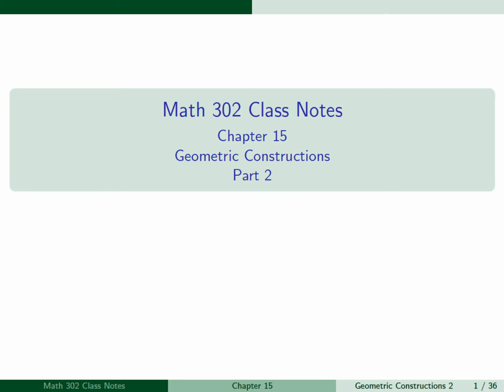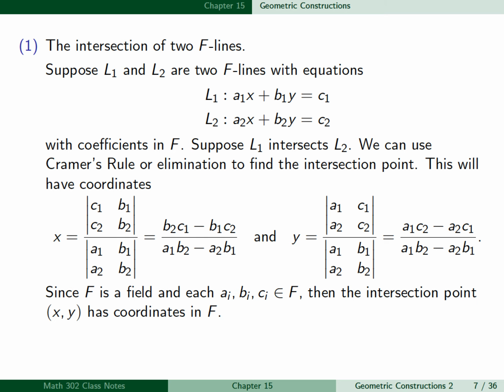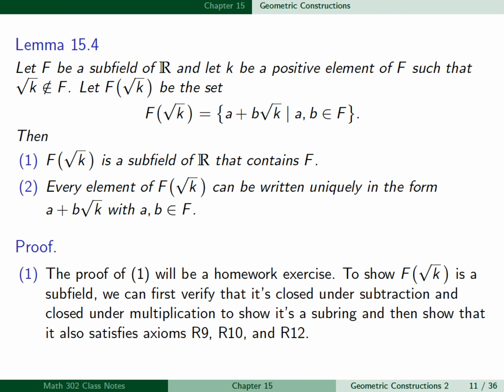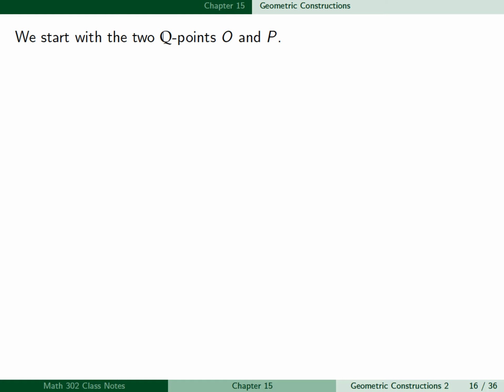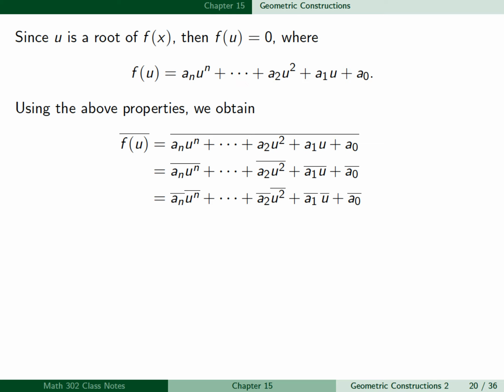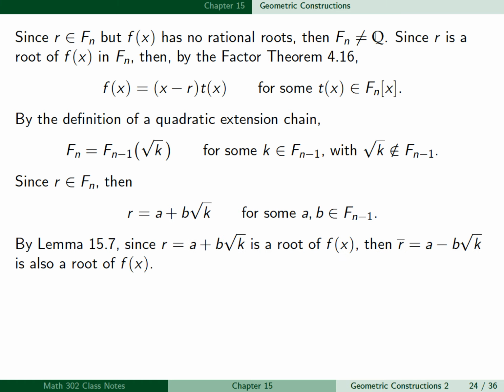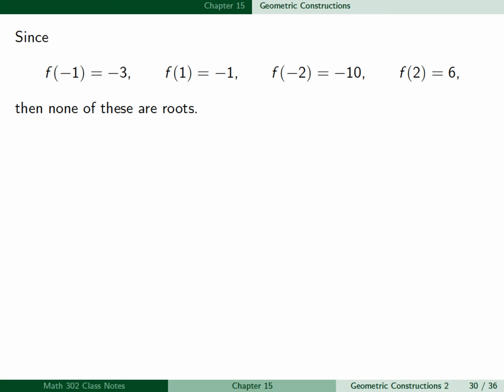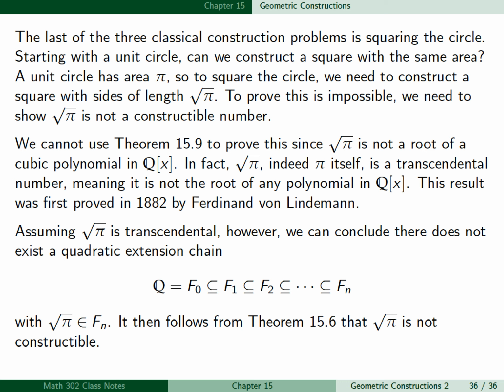Chapter 15 Geometric Constructions Part 2